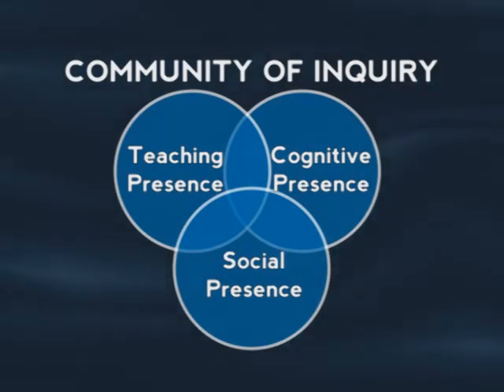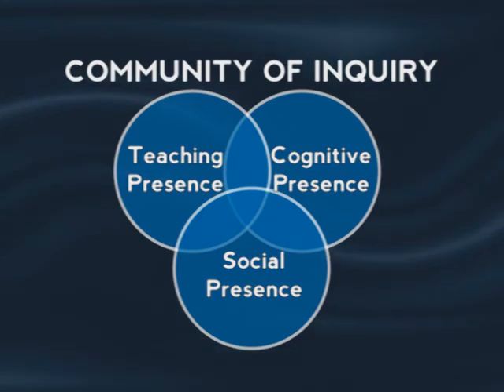Alexandra Pickett Reflects on the CoI and Social Presence (part 1 of 5)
Alexandra Pickett, Associate Director of the SUNY Learning Network, reflects on social presence within the Community of Inquiry framework.